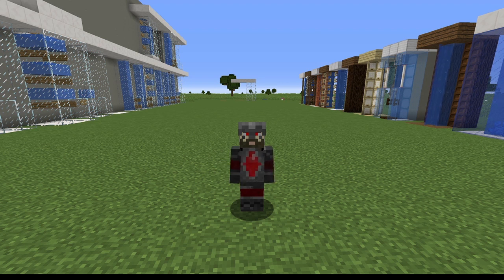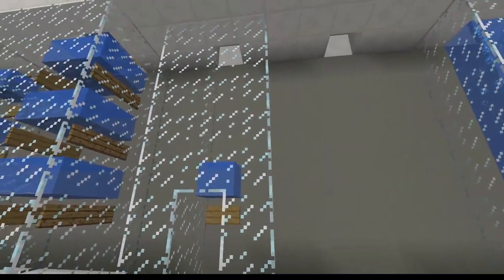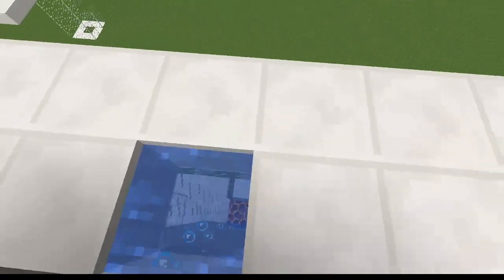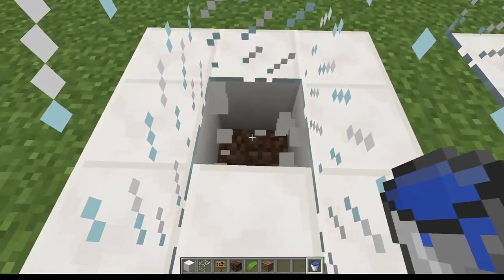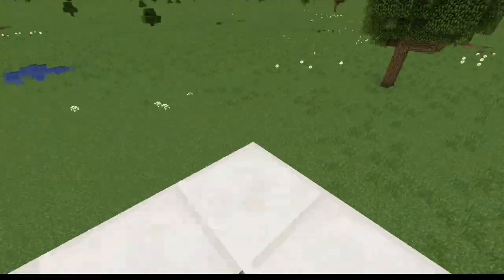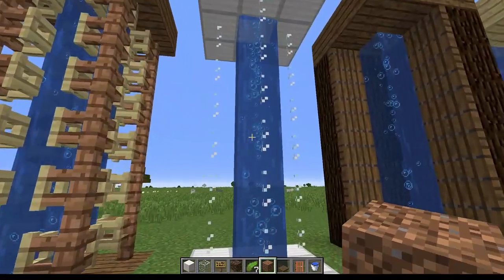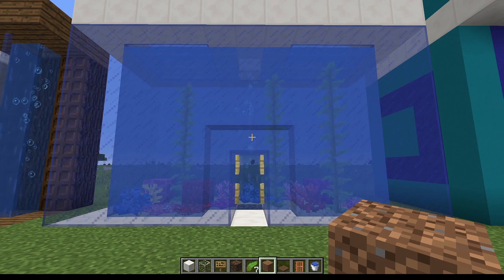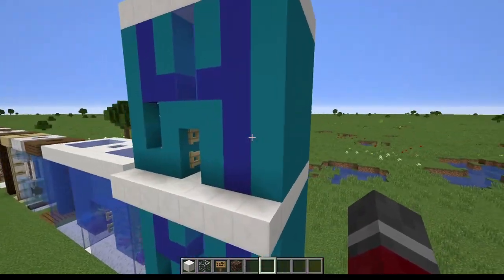How to make different Water Elevators in Minecraft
Hey everyone, here's a quick video with a guide to different types of water elevators, instructions on how to build some of them and some different style ideas to help inspire your builds :)

UPDATE 30/03/20: If you want to get a more in-depth look into a Redstone powered, multi-level water elevator along with a bit of a basic redstone tutorial, check out my newest video

If you want to skip ahead to certain sections, here's the breakdown:

0:09 Different types of Water Elevators
4:54 Multi-Floor Elevators
7:39 How to build the staggered water elevator
10:09 How to build a soul sand elevator
12:08 Elevator design ideas
19:58 Multi-Floor Redstone Elevator

Intro and Outro Music:  Click Bait by DrakenWerks
(Used with permission obviously)